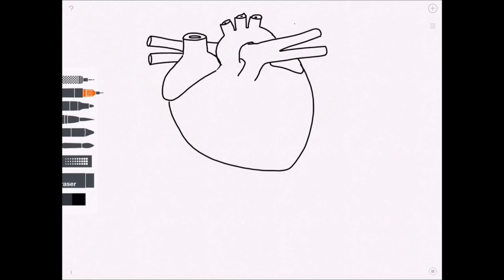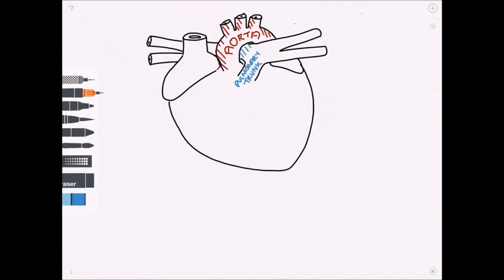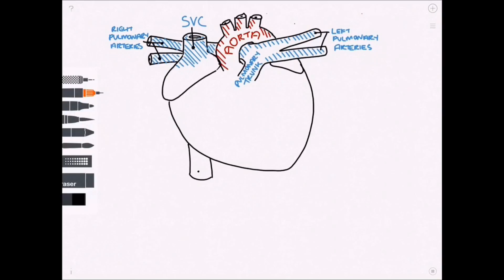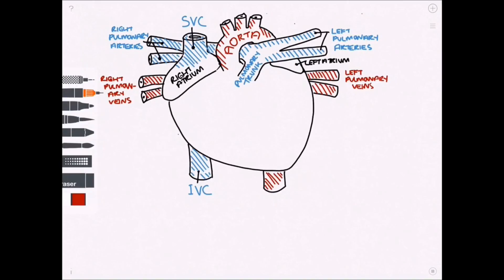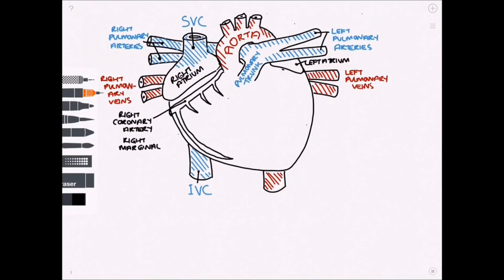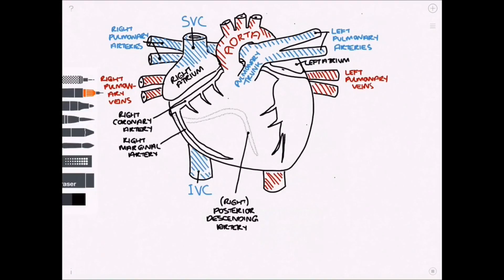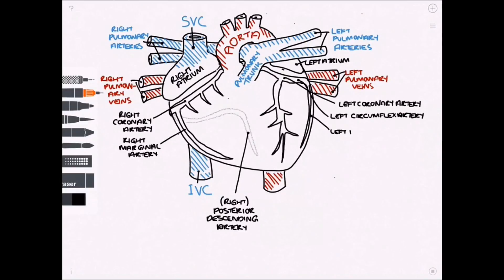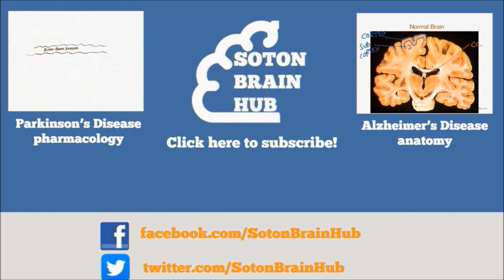Heart external anatomy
Welcome to Soton Anatomy Hub- human anatomy made simple!

In our latest video, Sarah illustrates the external anatomy of the heart and describes the function of each area as she draws! Enjoy!